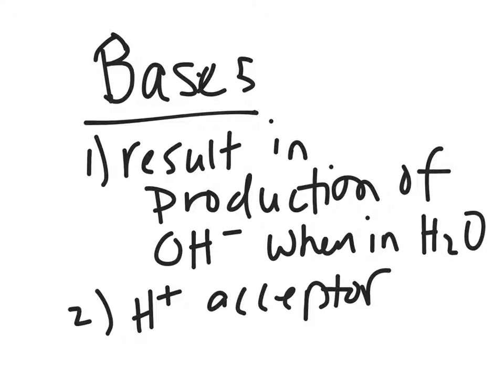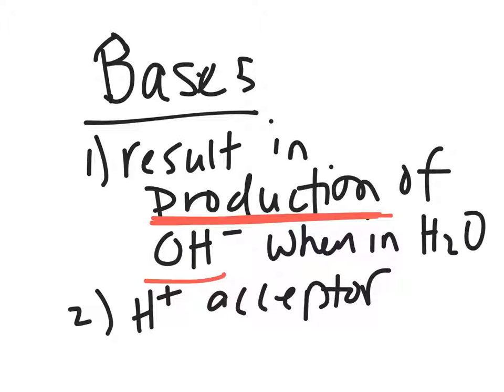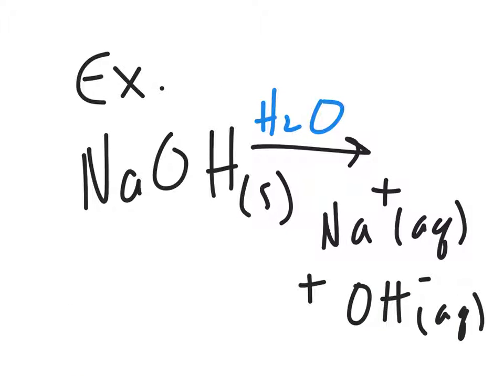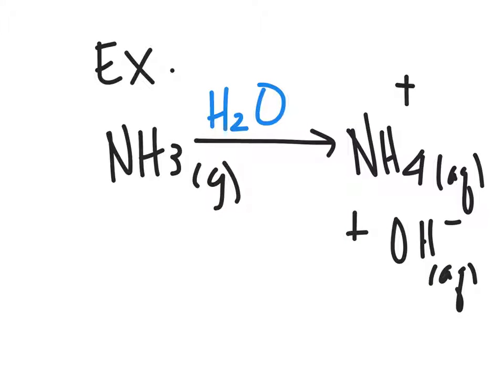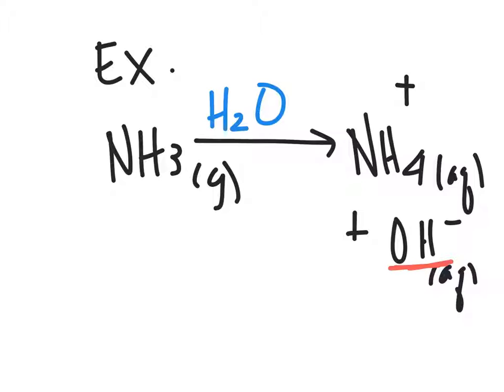Copy of Bases